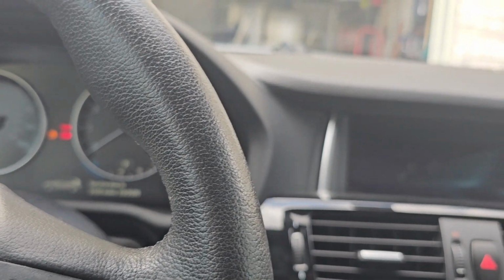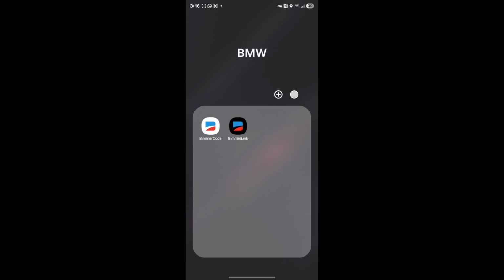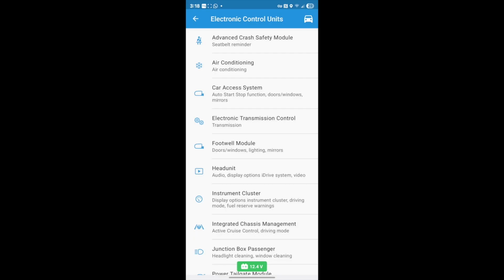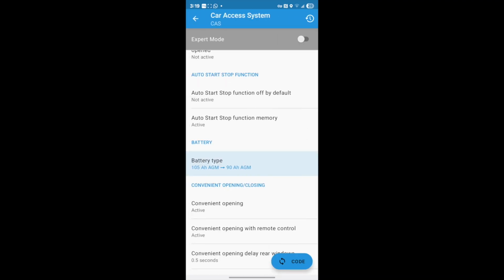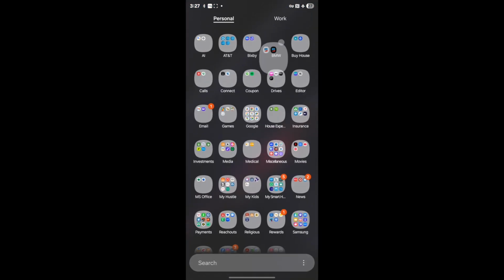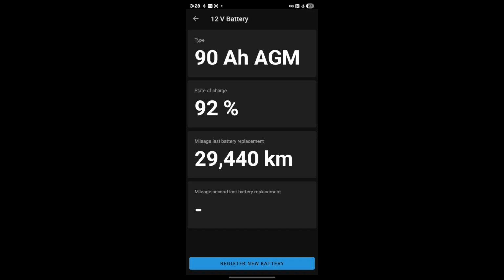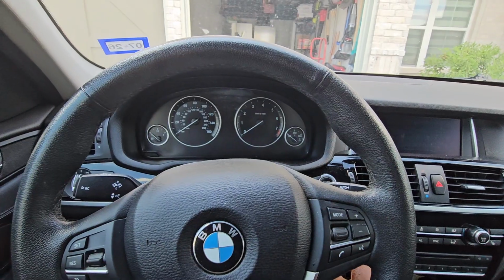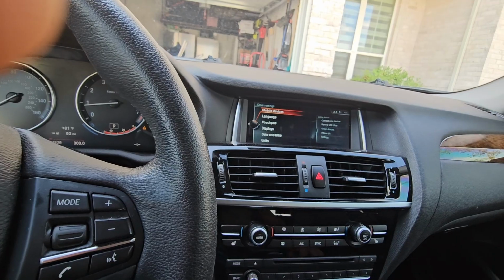BMW battery programming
This shows how to program BMW after replacing the battery.